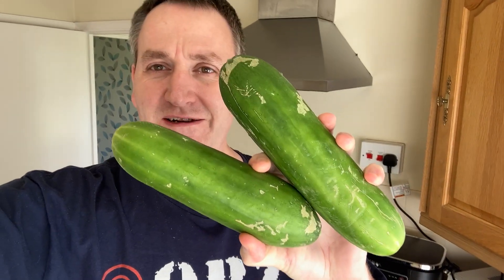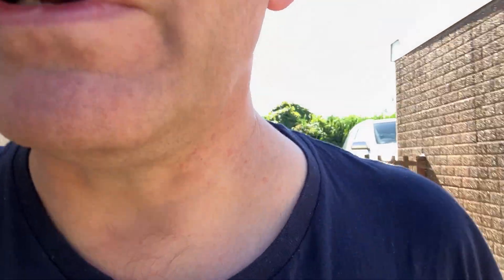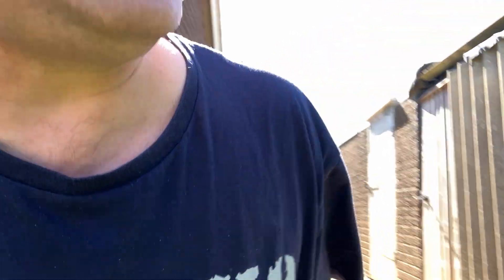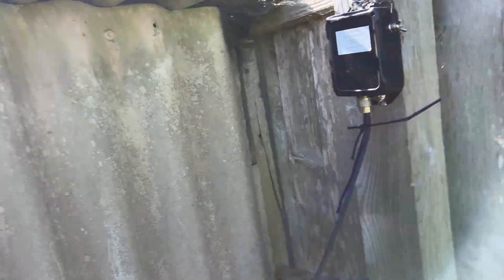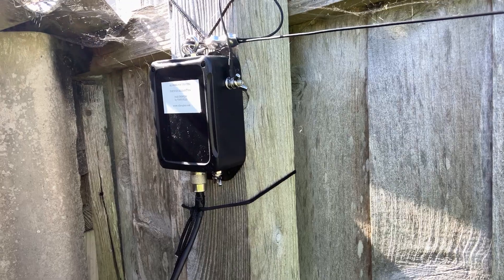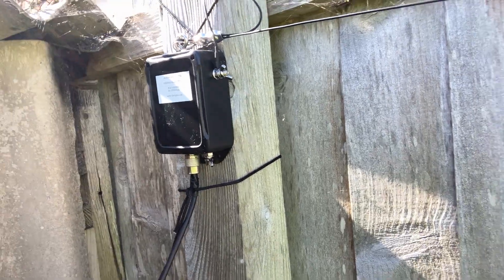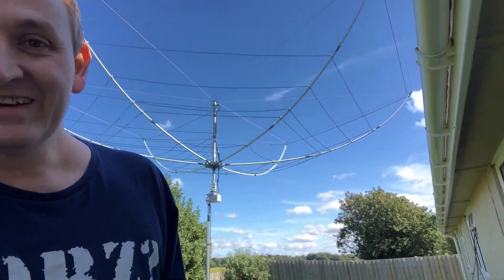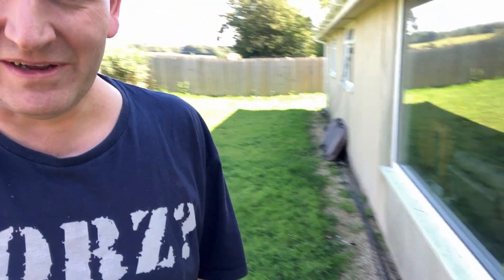Quick Lunchtime Antenna Update - in the Sunshine🌞